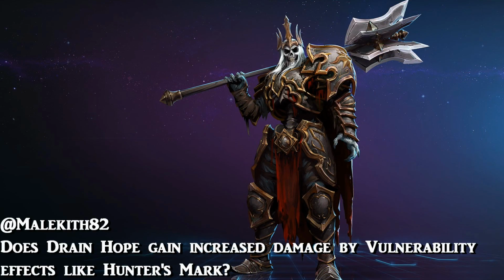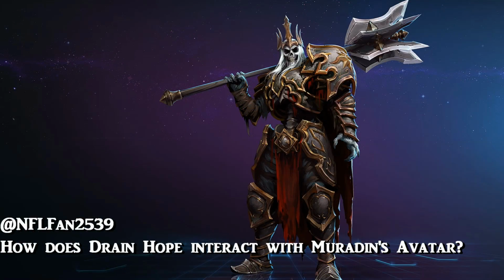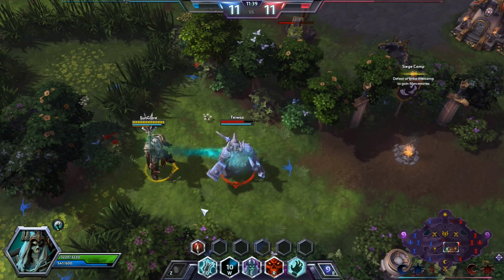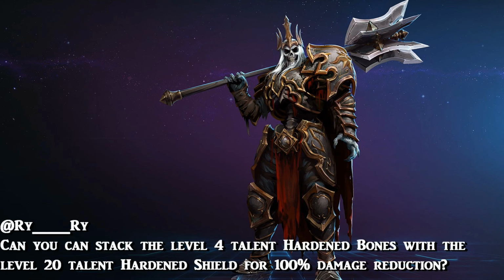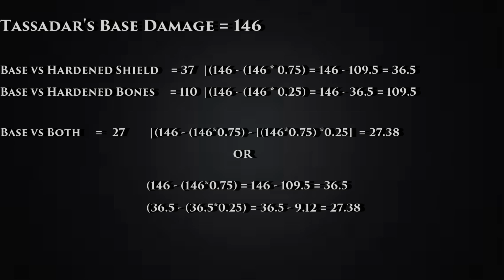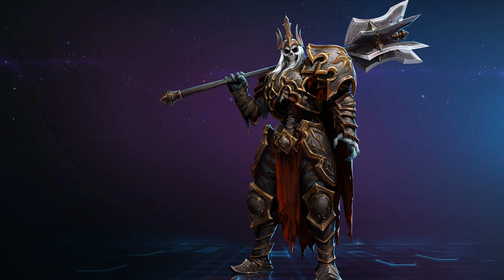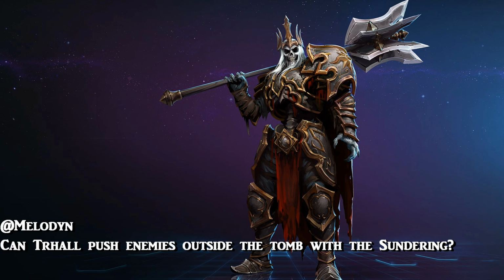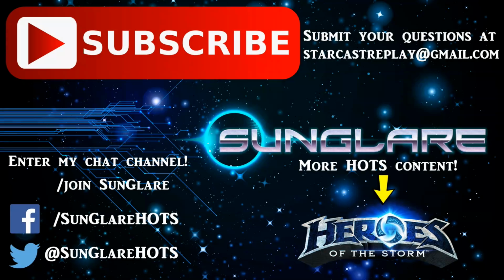☀ Science of the Storm #13 - Awesome interactions - Leoric Special!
Working in the summer is hard, especially when you have to close yourself in the recording booth with no air conditioning and 35° Celsius.

But that will not stop me for long! and Science is back!

This week is all about Leoric, and we might even unveil something pretty neat about stacking effects in the game! We will have to use... MATH!

Hope you guys enjoy, and sorry again for my long time off!
 SunGlare.

Join my chat channel in game!
On the EU server, type in /join SunGlare